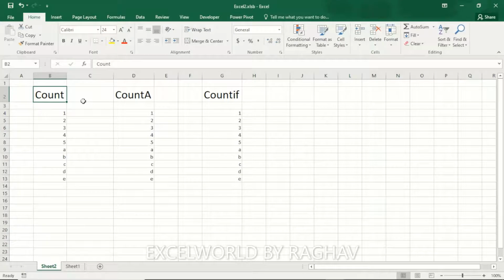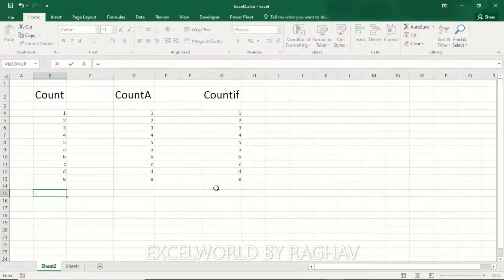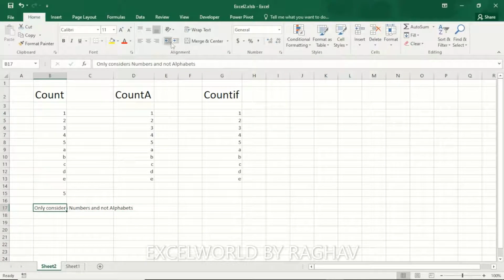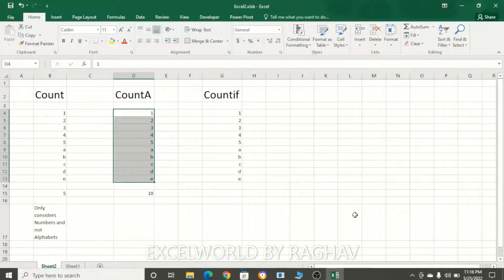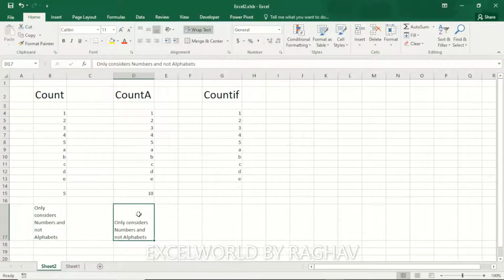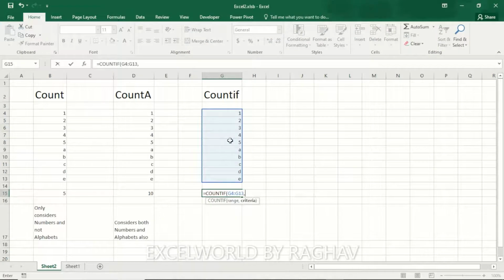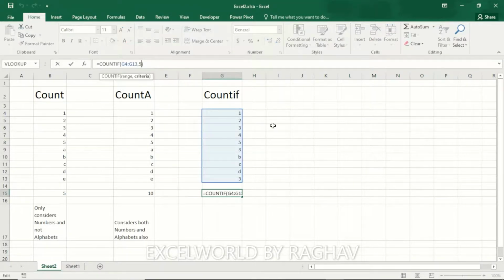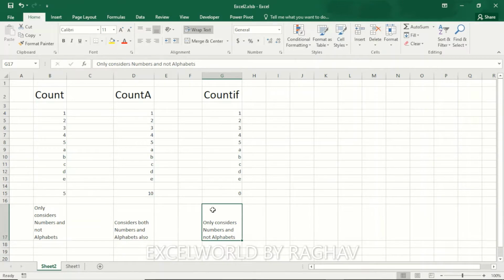Count, CountA & CountIf Sheet